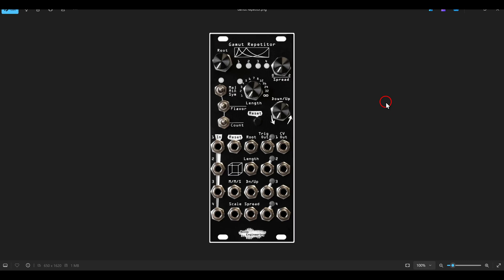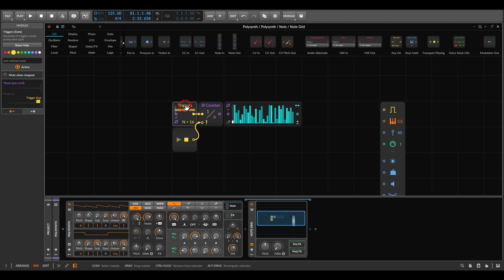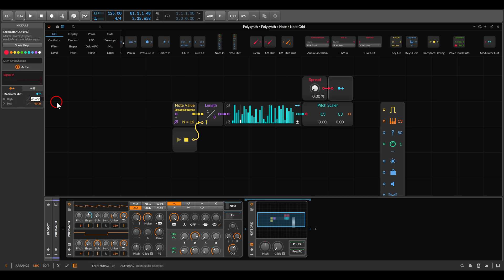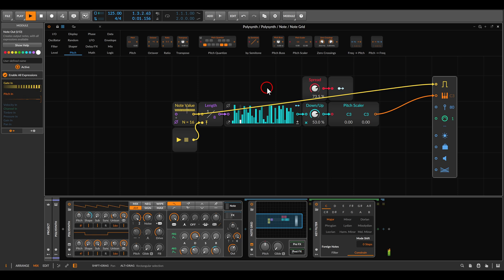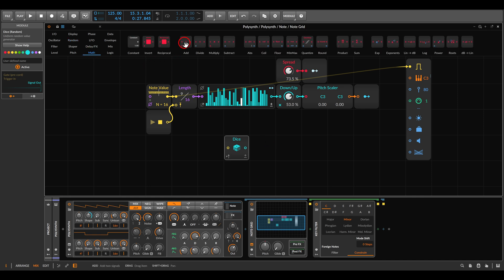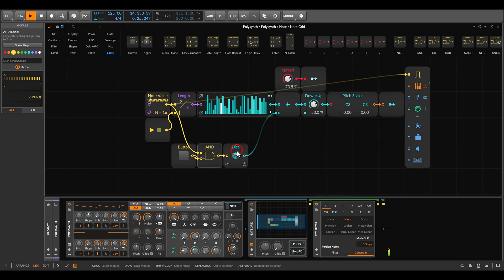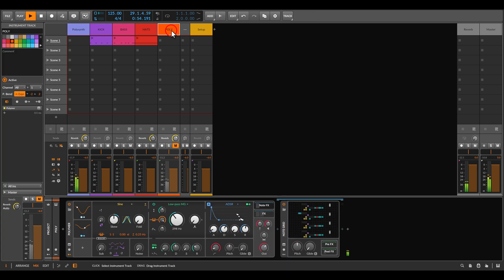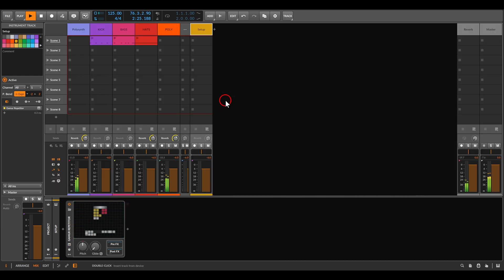Sequence Generator Setup in Bitwig's Grid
00:00 - Introduction
00:32 - Basic setup
03:39 - Quantization
05:30 - Randomness
08:41 - Polyphony
10:06 - The preset